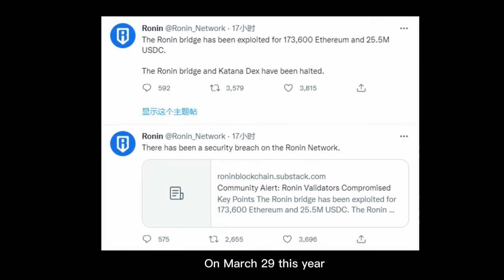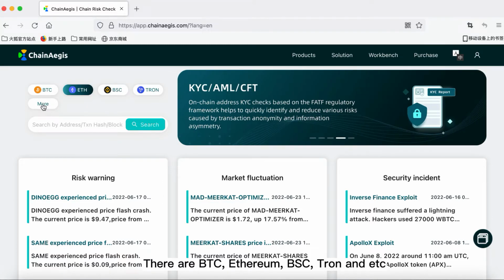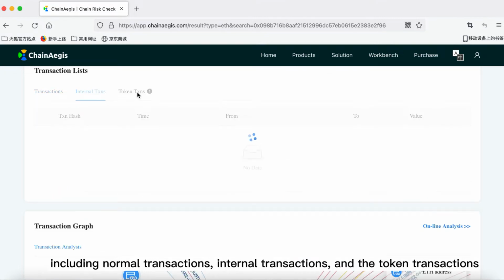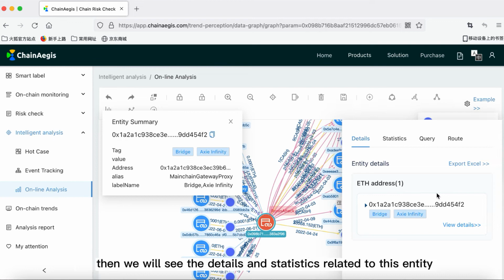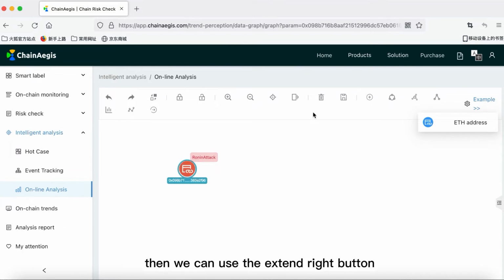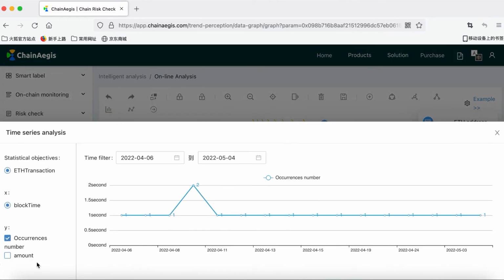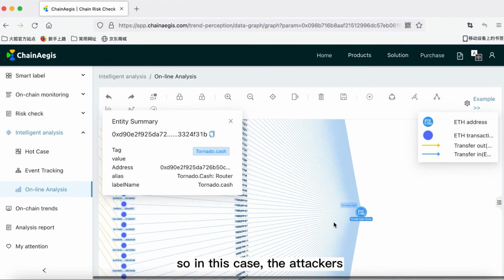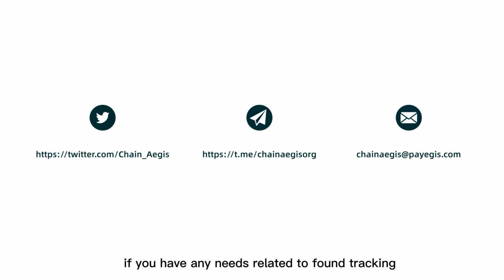A brief tutorial on how to track on-chain funds using ChainAegis in 3 minutes